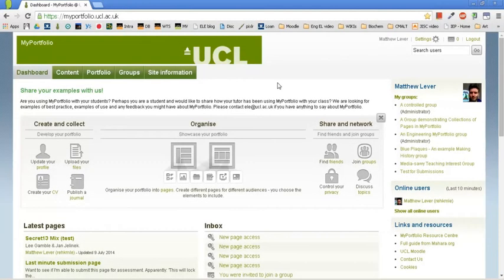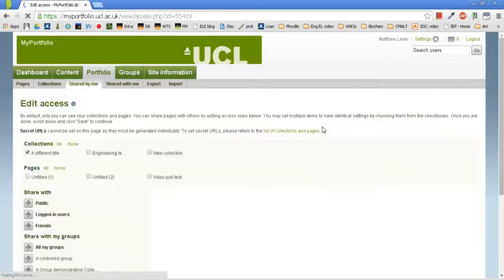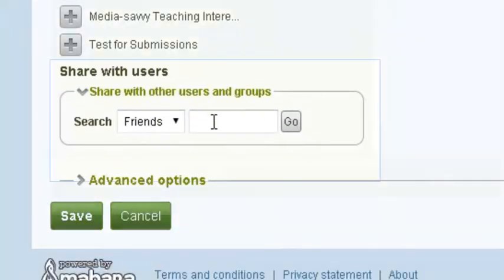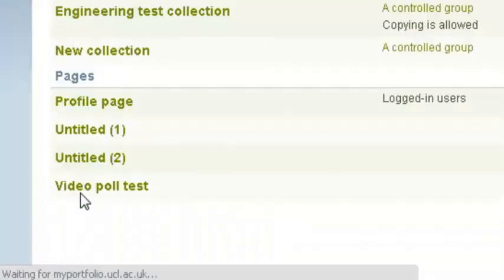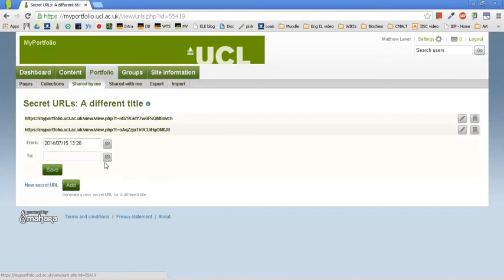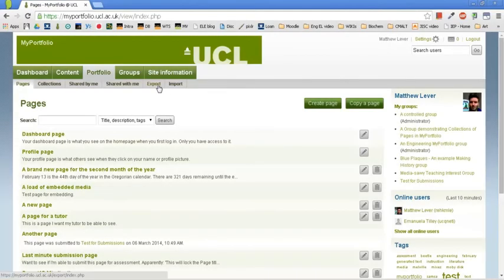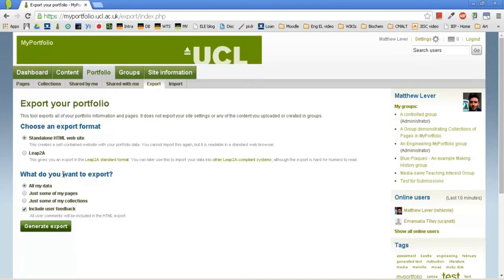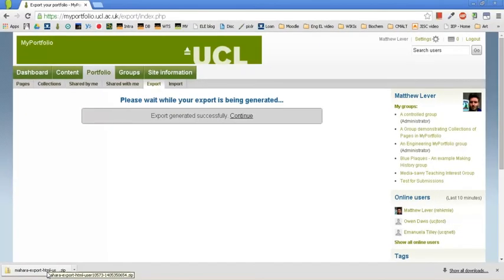An introduction to MyPortfolio at UCL - part 3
Part three: sharing and export